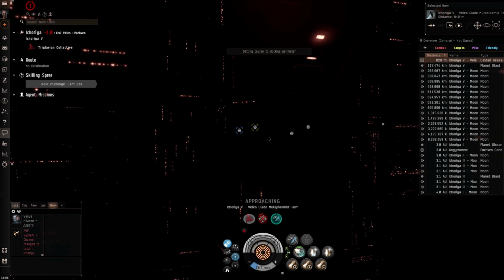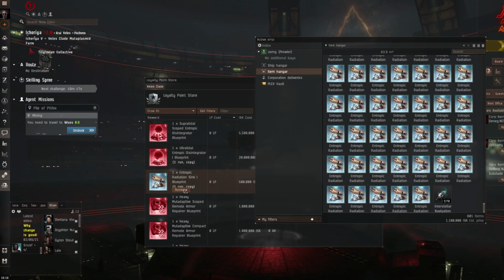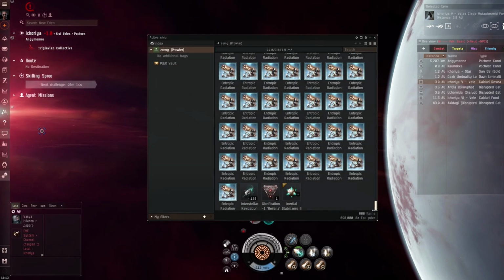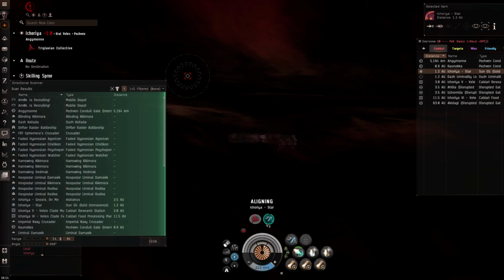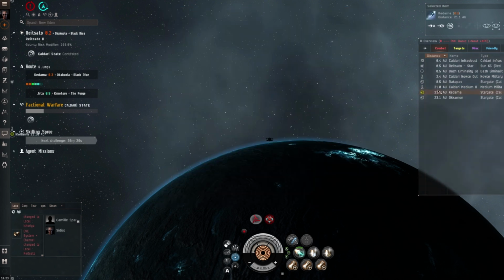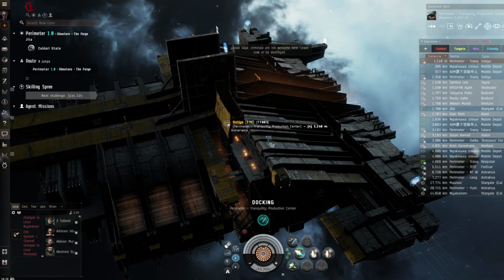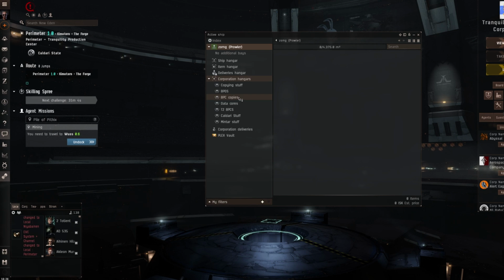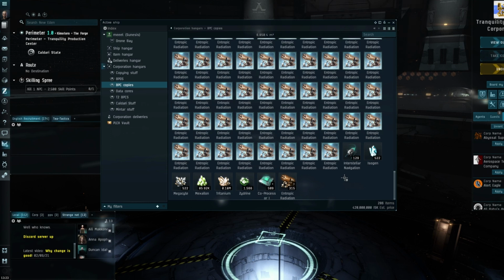Eve Online - Manufacturing profit, Pochven 300 mil ISK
Hey folks, today I take a trip to Pochven to buy 600 entropic radiation sinks.

Free link for 1,000,000 Skill Points if you're creating a new character

Samsung Odyssey Neo G9

Eve Online
Eve online industry